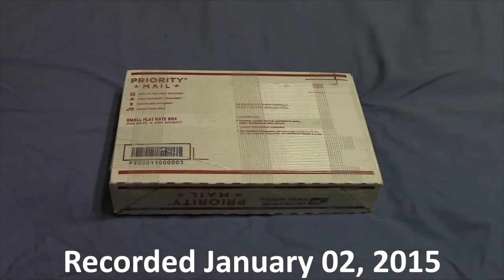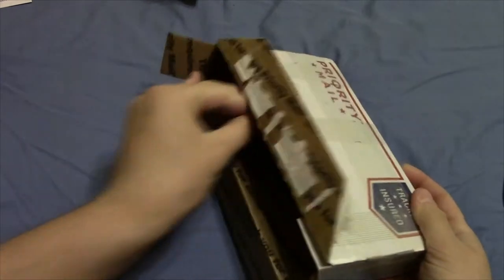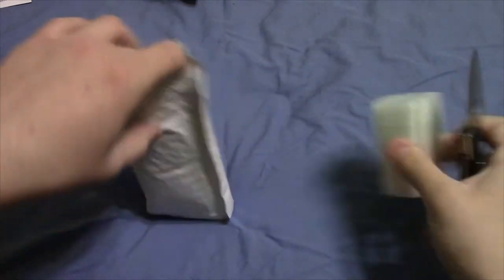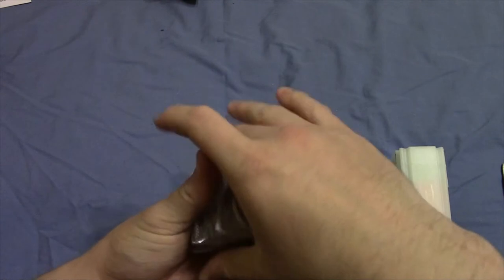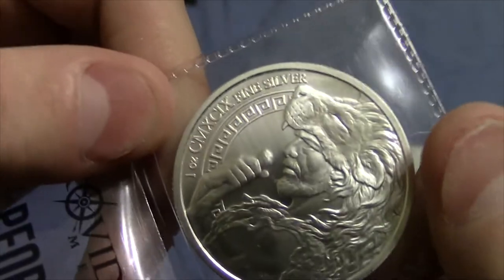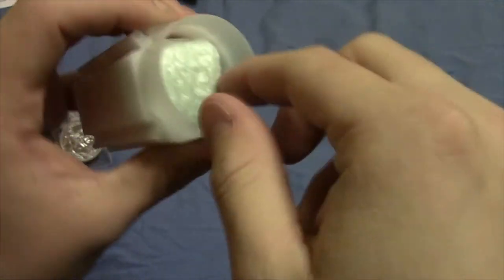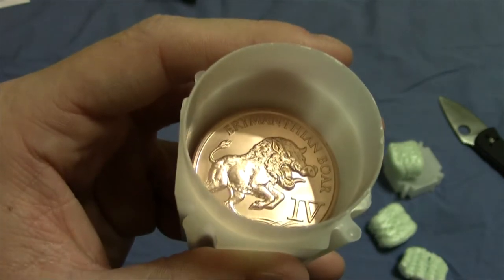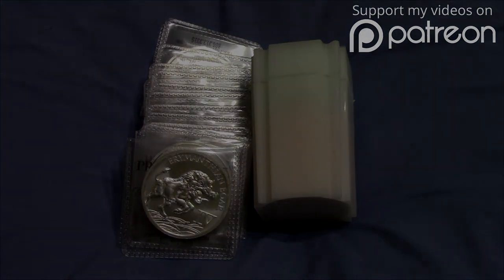Unboxing: Provident Metals 12 Labors Erymanthian Boar Silver & Copper Rounds